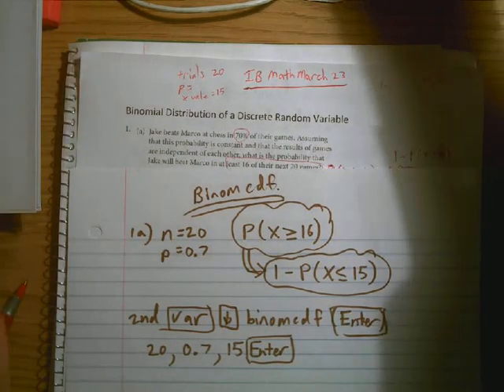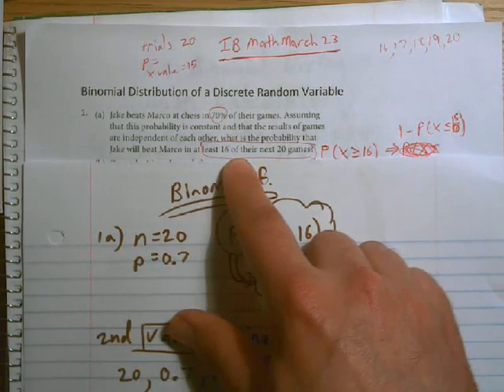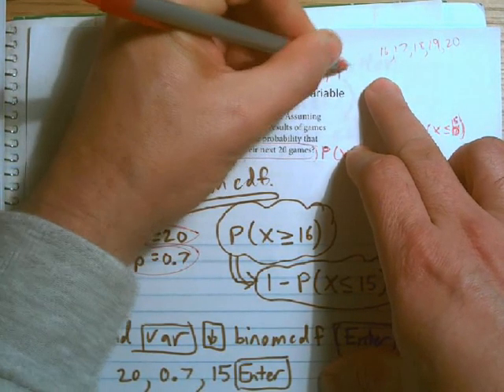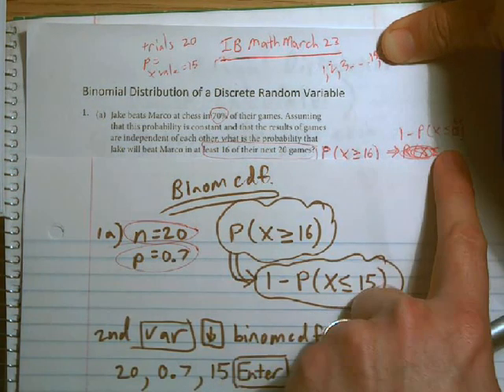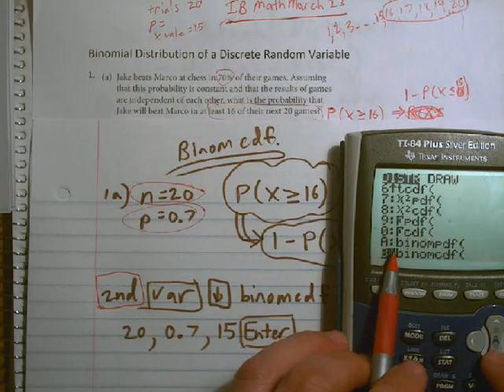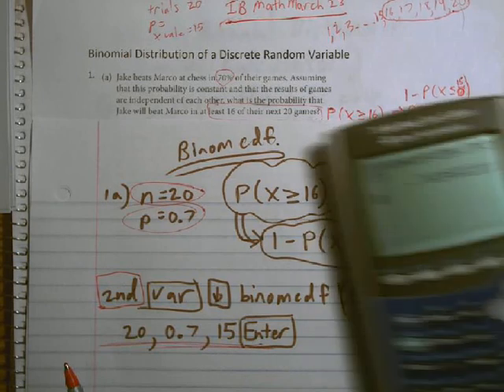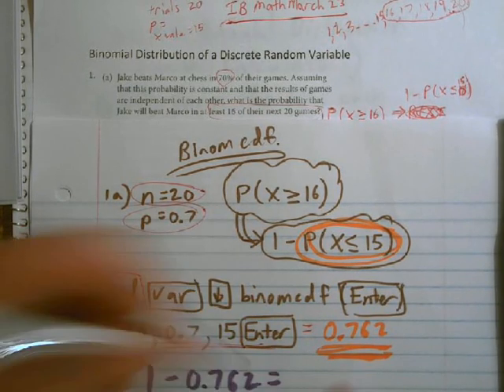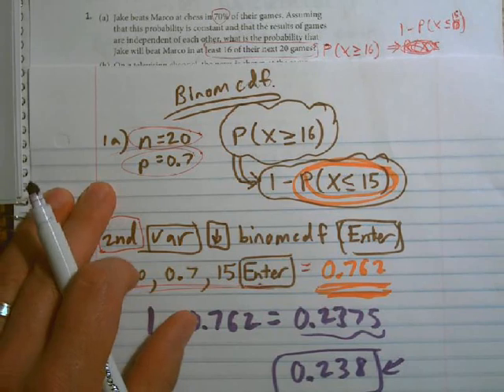73 Binomcdf question 1